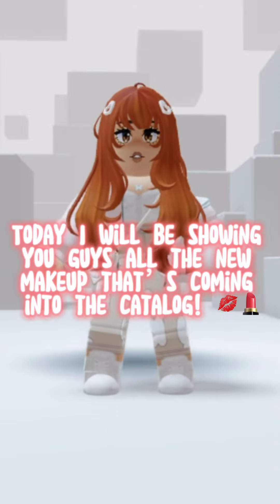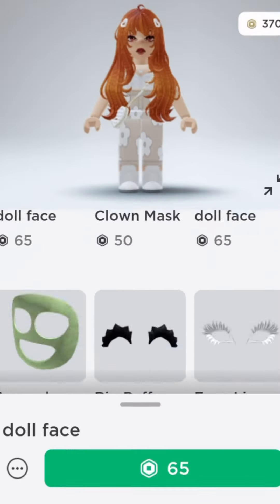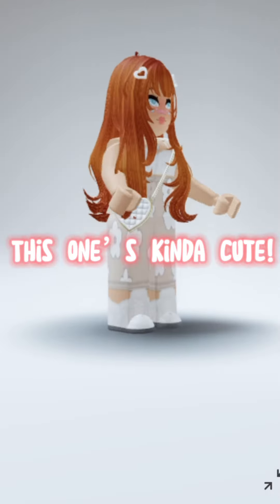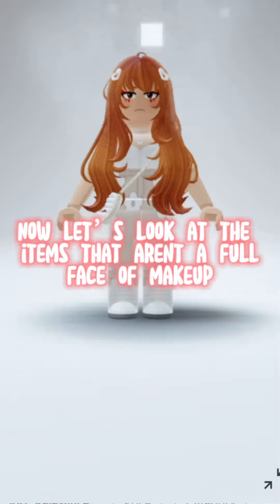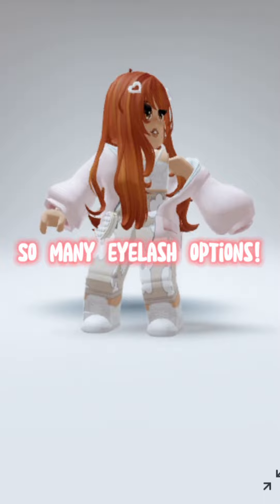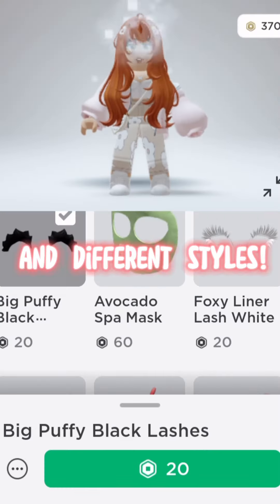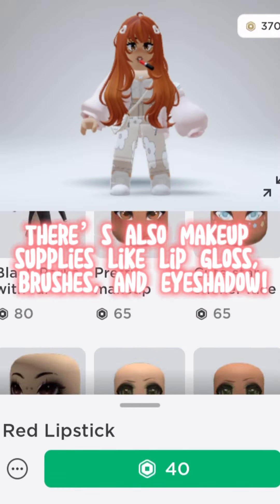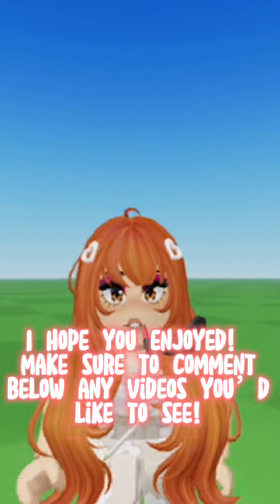Roblox Just Released MAKEUP 💄💋💖💅✨ (How to get roblox makeup) 😱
Makeup in Roblox 💄💋💖💅✨ (How to get roblox makeup) 😱

✨ Socials ✨
🡆 Roblox: TamiEpicYT

🗨️ Comment what you want to see me do next!

☀️ tags, ignore teehee ☀️

TamiEPIC
FREE
avatar challenge
tiktoks
tik toks
korblox headless glitch
tiktok hack
oders
roblox daters
Adopt me
Brookhaven
Royale high
Funny skits
Roblox
Trending
Trendy
Recommended
Me when my mom wants to see my avatar
Me when my dad wants to see my avatar
Me when my brother wants to see my avatar
Me when my sister wants to see my avatar
Me when my cousin wants to see my avatar
Me when my parents want to see my avatar
Roblox story
story time
compilation
Compilations
Roblox Bedwars
bedwars roblox
0 Robux outfit ideas
Free outfit ideas
0 Robux outfit ideas for  girls
0 robux outfit ideas for  boys
0 robux outfit ideas for girls and boys
Roblox story
Roblox stories
Roblox stories be like
Roblox tiktok
Roblox tik tok
Roblox tiktoks
Roblox tik toks
Roblox meme
Roblox memes
avatar challenge
baddie
mm2
roblox piggy
Roblox edit
Skit
roblox brookhaven
funny Karen memes
roblox bloxburg
roblox games
Robux
kids be like
roblox meme
outfitideasroblox
outfitideas
recommended
trendingvideo
famous
fyp
Roblox
roblox